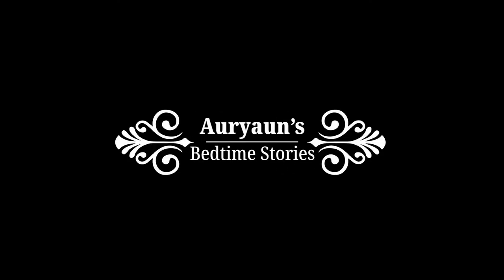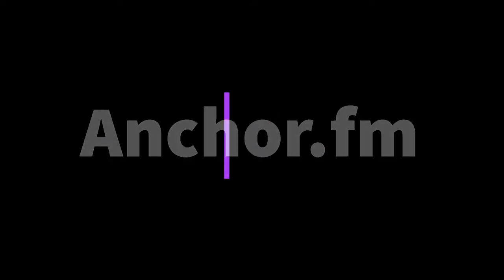ASMR | Bedtime Story—Illusion, by Paula Volsky: Chapter Six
For The Love of Literature with Buddug Brenhines is your retreat for relaxation and peaceful sleep. Here, I read classic literature in a gentle, soothing manner, accompanied by background frequencies designed to promote DNA repair.

Eliste is finally presented at Court, where she meets the imperious Duke Feronte, and witnesses a display of magic that leaves her wondering. Meanwhile, Shorvi Nerienne makes a hasty escape.

[ be the light in the darkness ]